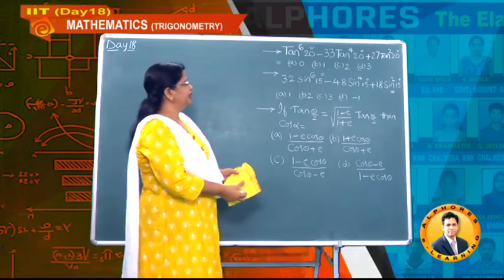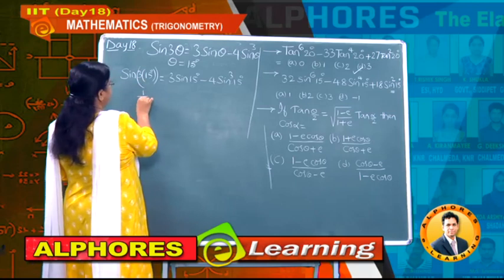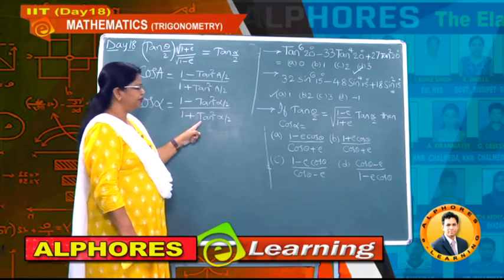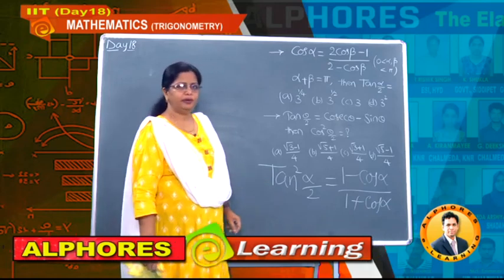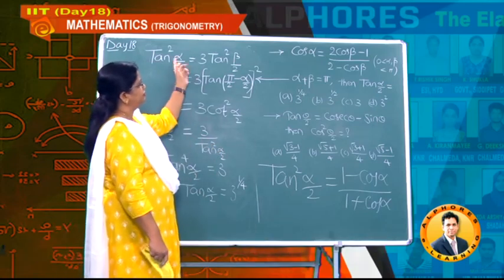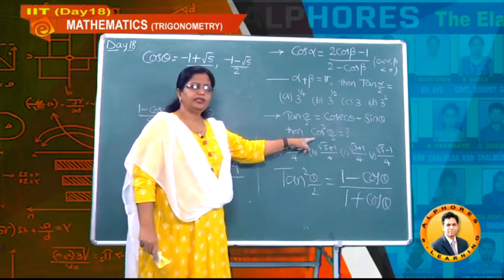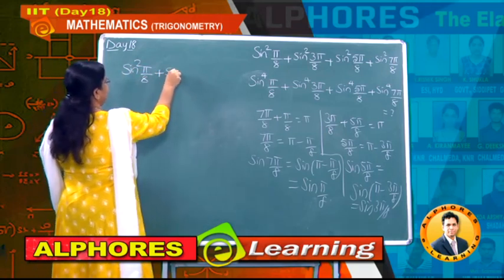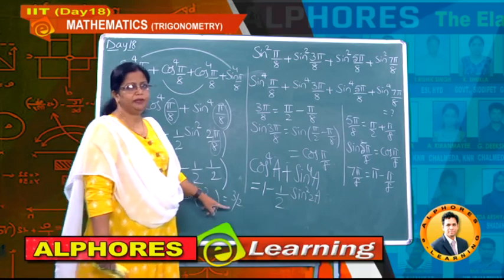IIT | MATHEMATICS | CLASS XI | SESSION 18 |29.05.2020